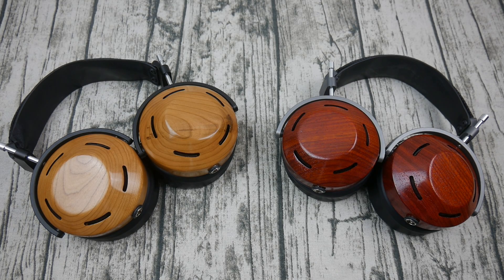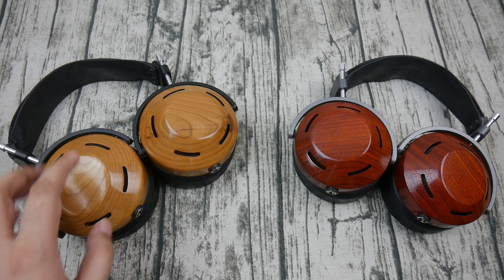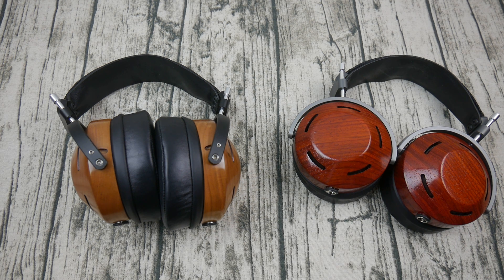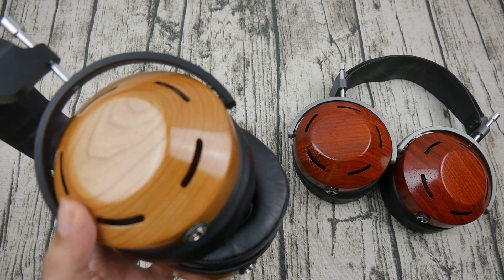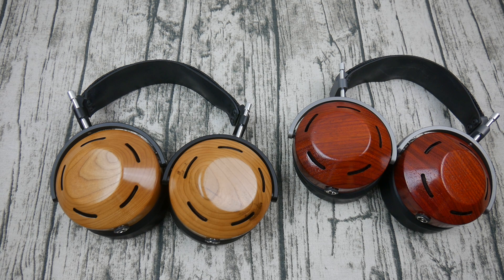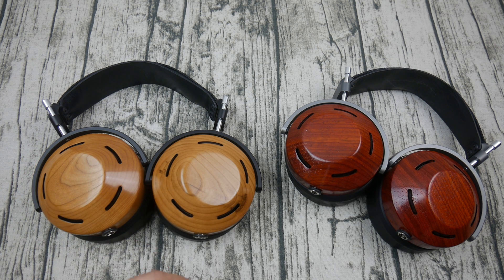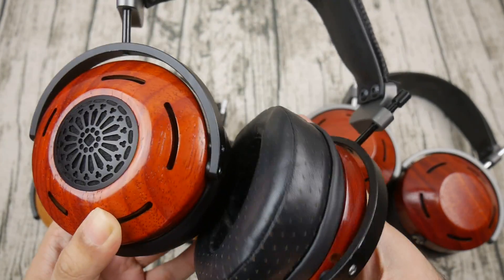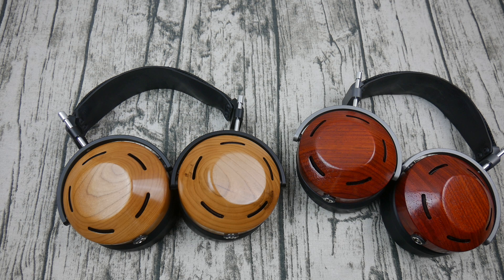Comparison: ZMF Eikon Cherry & Padauk Headphones